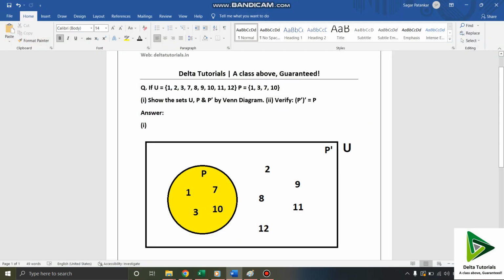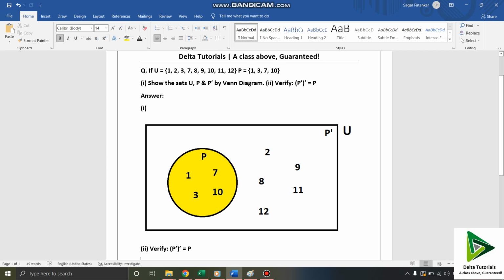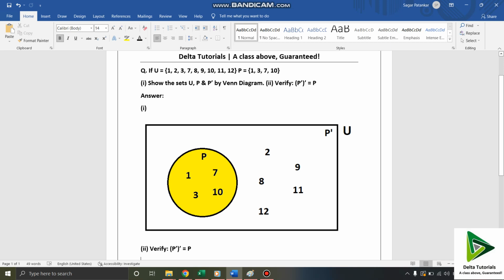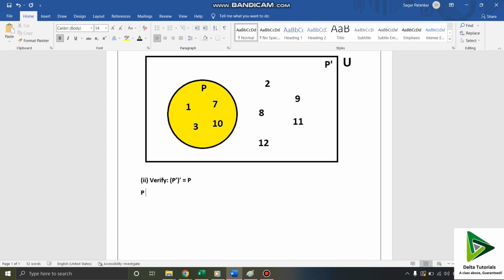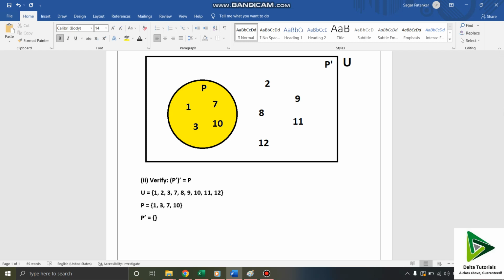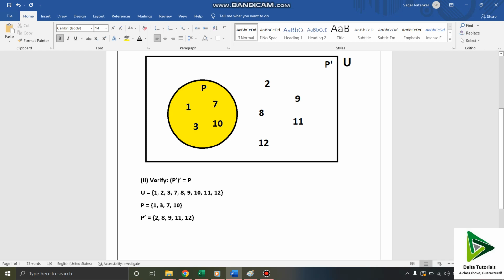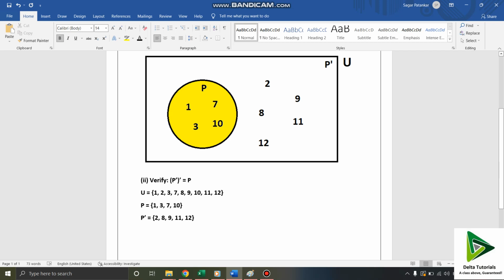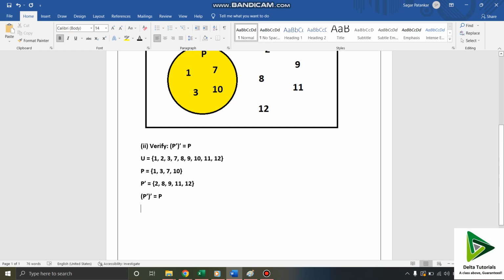How to represent a set using Venn Diagram?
This video contains theoretical explanation with an example of Showing a set using Venn diagram.